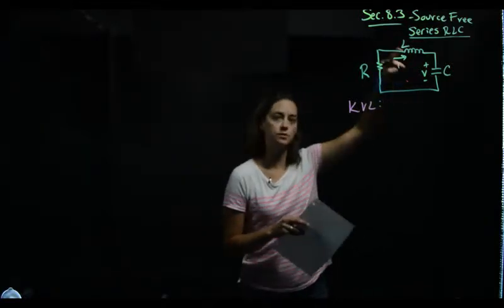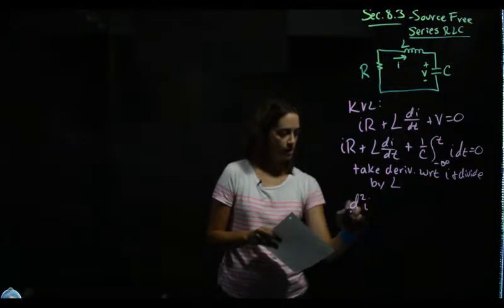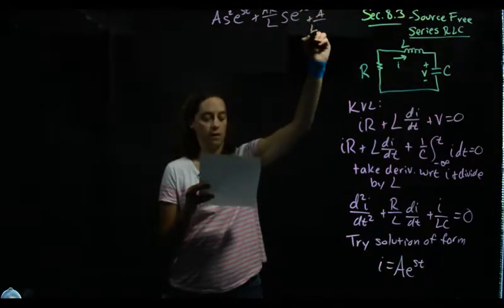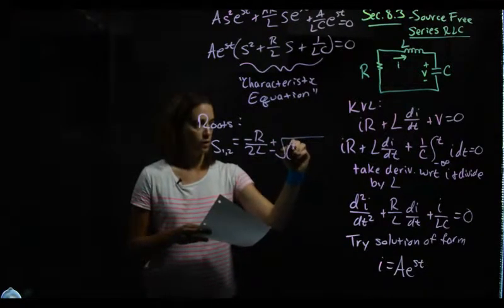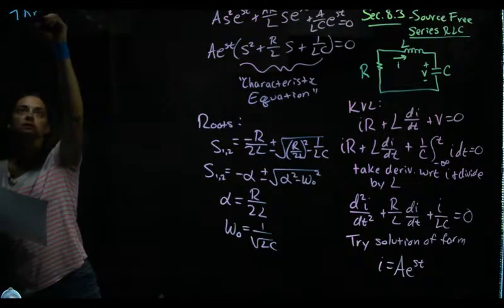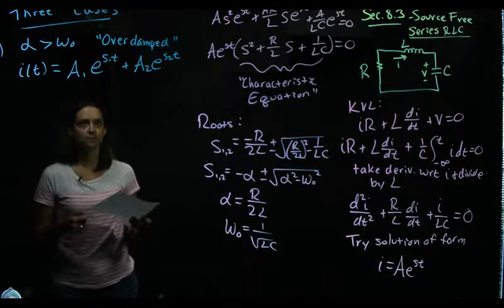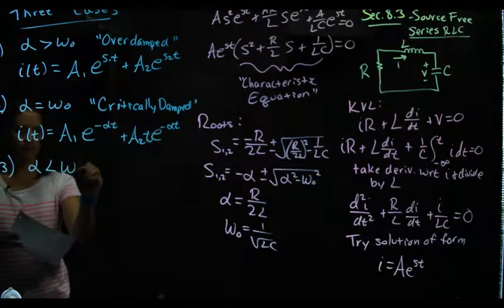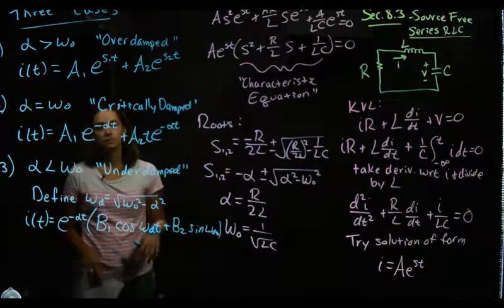Ch08 Sec 3 SourceFreeRLC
Source free RLC circuits